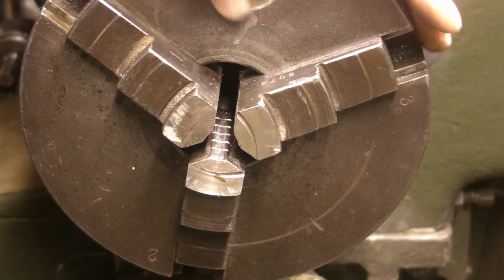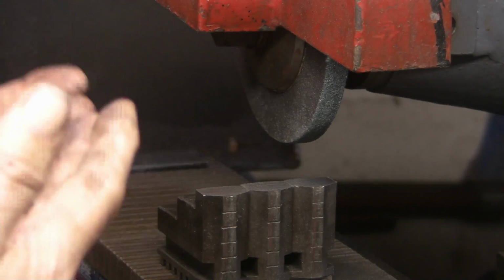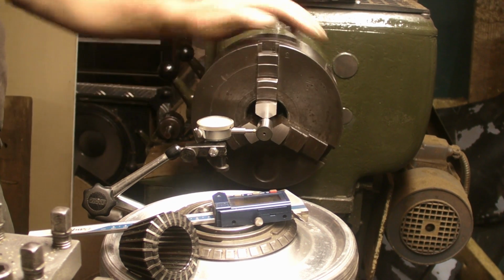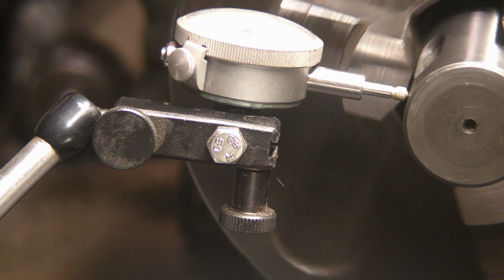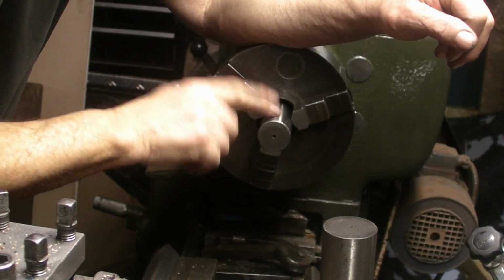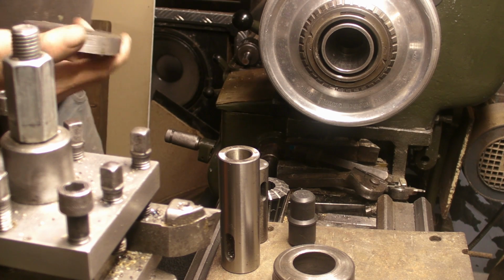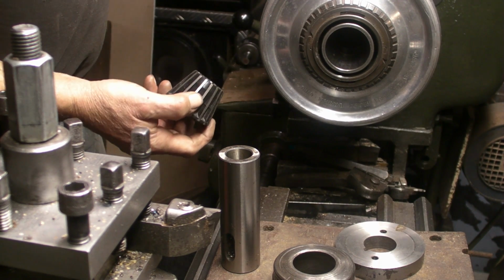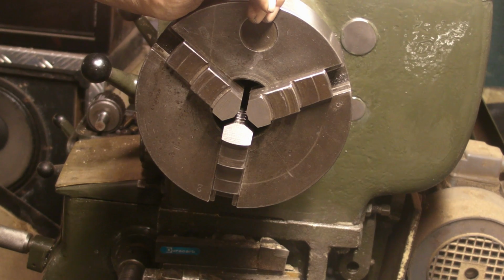grinding chuck jaws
Gets a lot of people hot under the collar grinding chuck jaws